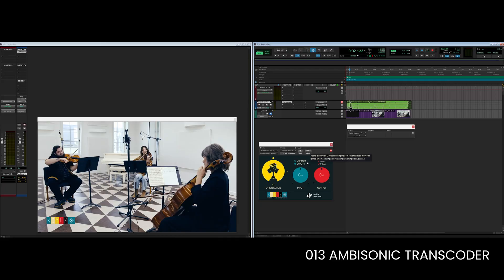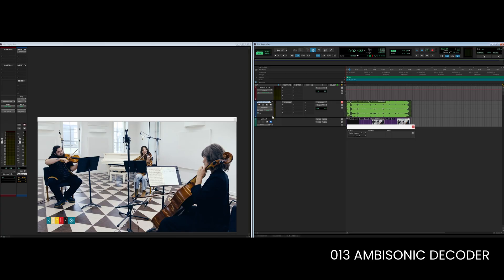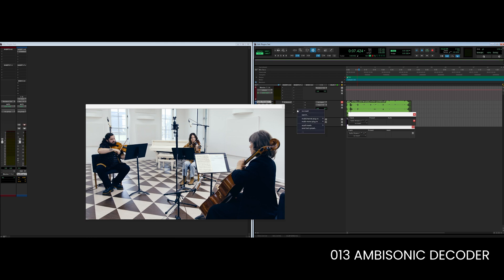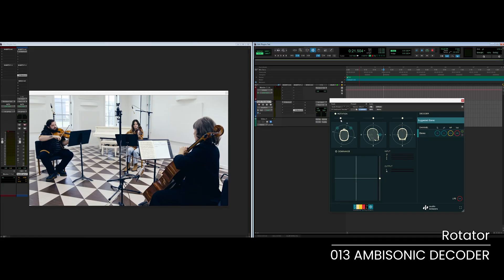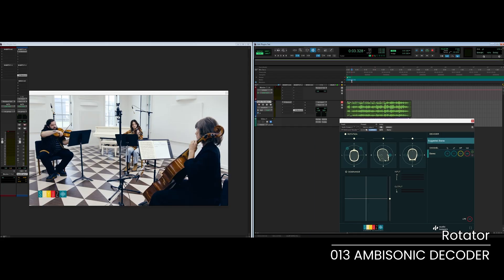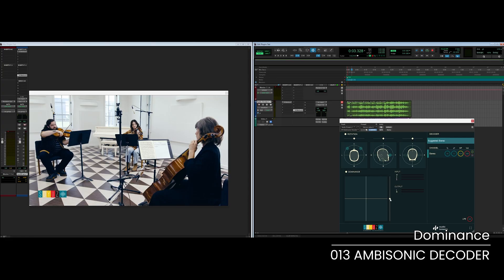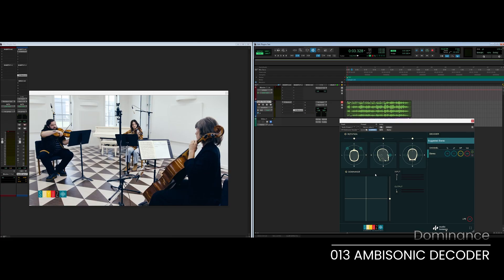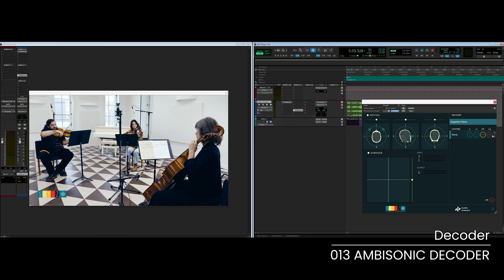Audio Brewers || Soyuz 'Ambisonic 013' Complete Guide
The Soyuz 013 Ambisonic microphone is an innovation in the worlds of spatial audio and creative recording.

The 013A captures 360° surround sound with unmatched fidelity and character that will captivate any audience and translate across any system - stereo or beyond.

The 013A Plugin Bundle allows you to re-imagine your recordings and sculpt the sound field to your liking. Exploring new ideas couldn’t be any more simple.